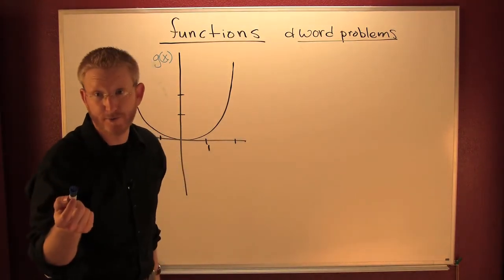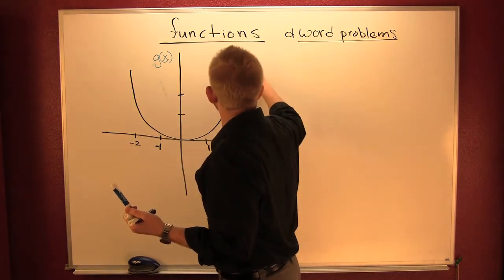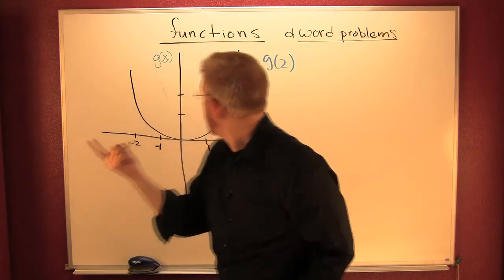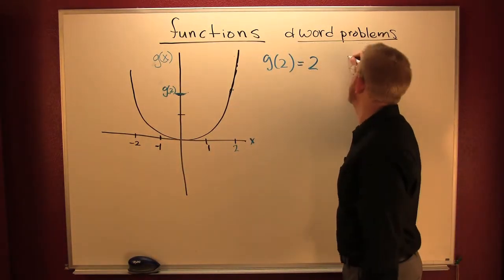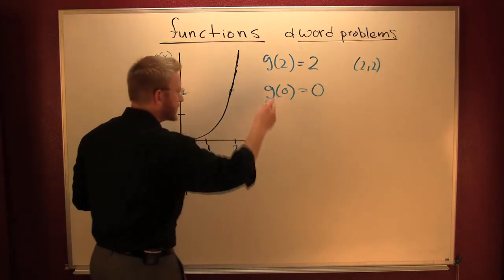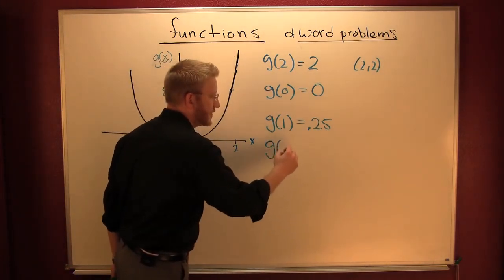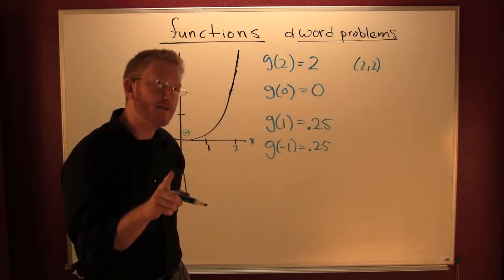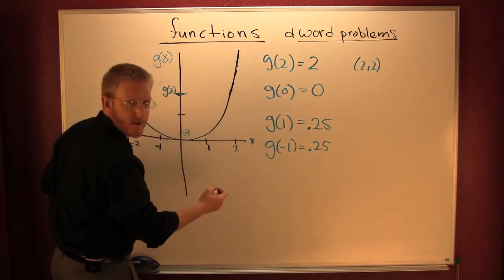Evaluate a function from a graph.mov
Evaluate a function from a graph. For more math shorts go to mathbyfives.com